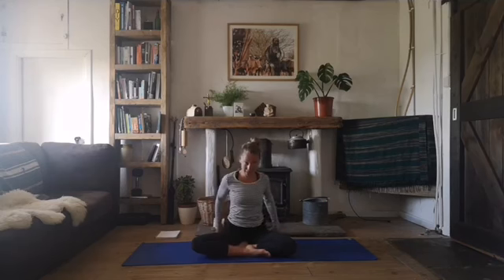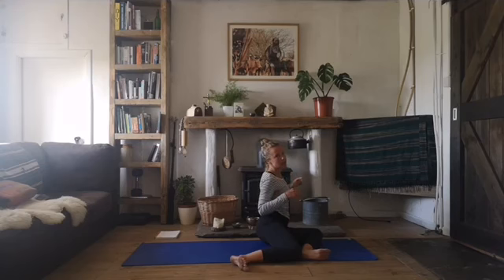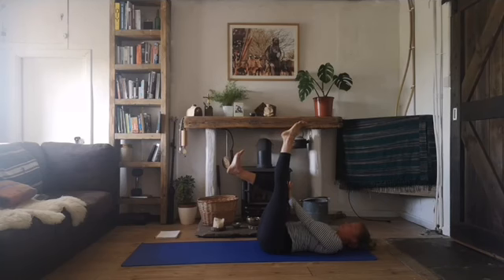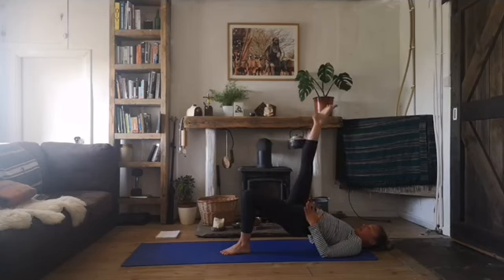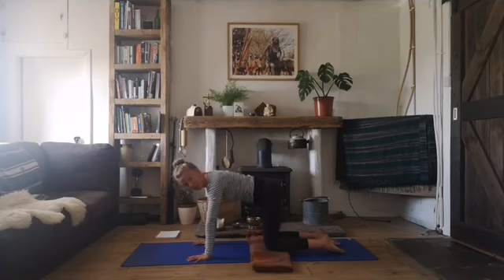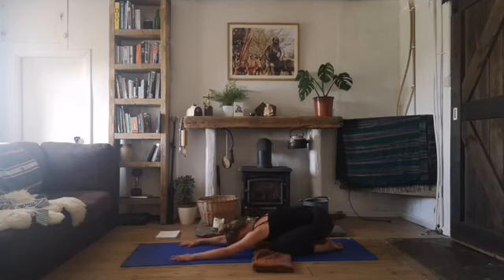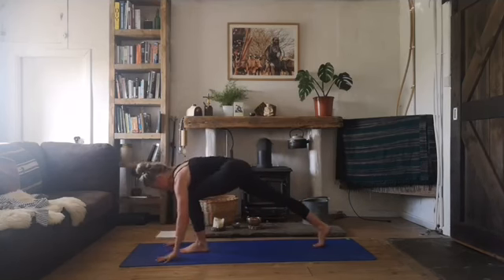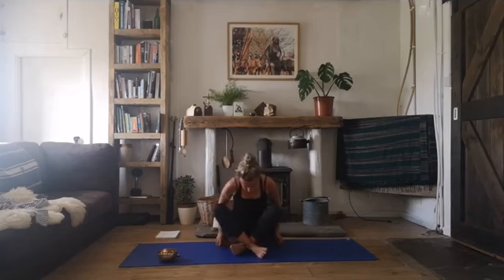Strength for Yoga - Lower Body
This practice starts with some hip mobilisation drills and moves into a sequence mainly targeting the core, glutes and hamstrings. An added bit of cardio, to get the heart rate up and the energy moving, lovely practice to do in the morning, especially if sitting for a few hours.

This is not suitable for the complete beginner